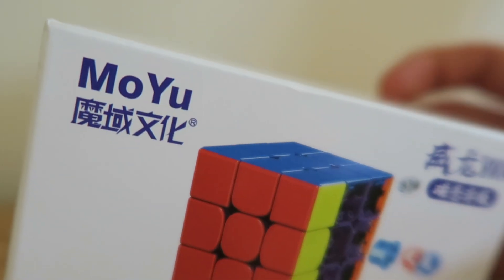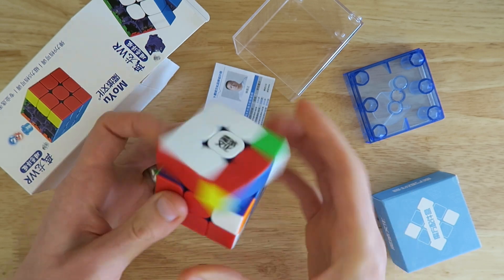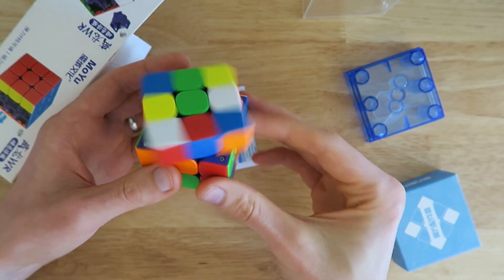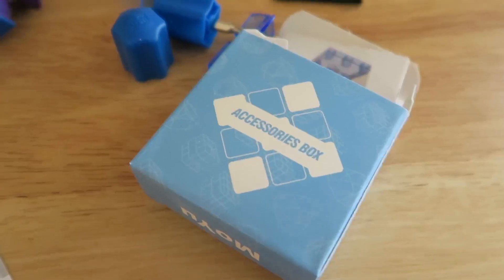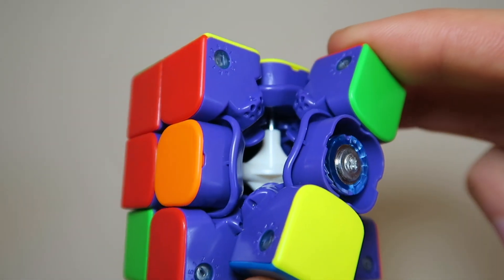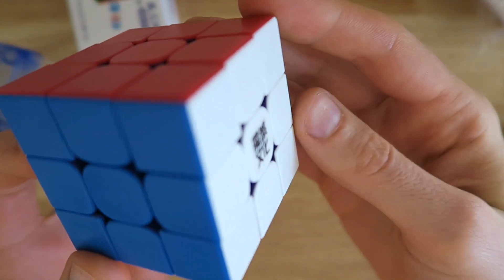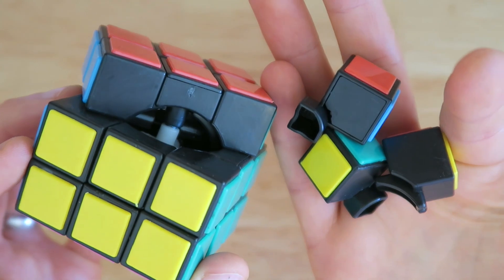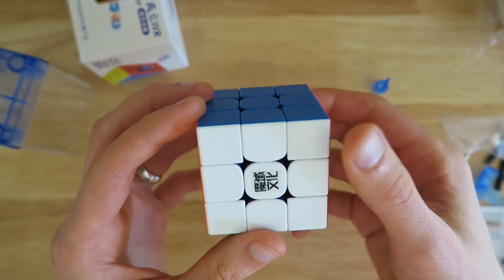A Deep Dive into MagLev Speedcubes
The MoYu WeiLong WRM (MagLev) 3x3 is one of the first spring-less speed cubes to make use of magnets to create core–centrepiece tension. Today we take a deep dive into how MagLev works, what it's like, and if it's good.

***Useful Links***

- For basically any and all of your puzzle needs, from twisty puzzles to weird and wacky wooden and metal mechanical puzzles (ships worldwide).

- Check me out on twitter for updates on my uploads and other fun things that are happening in my life.